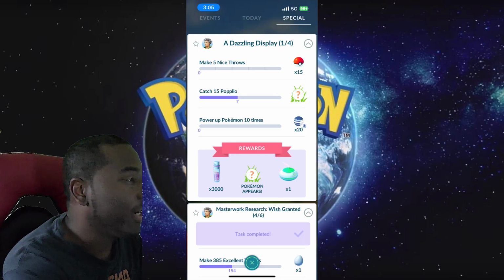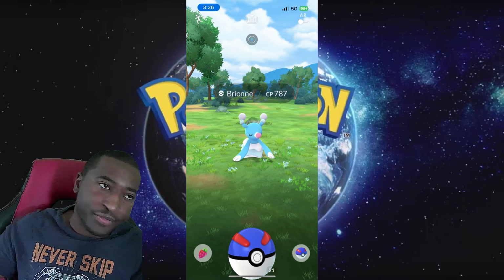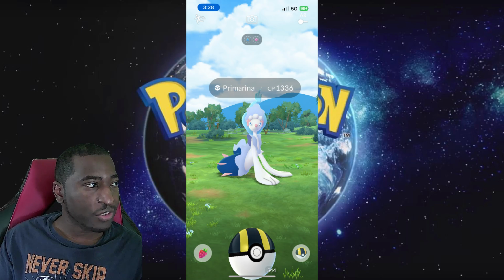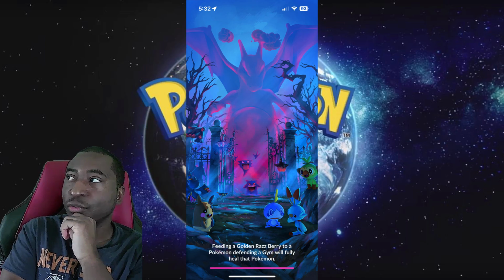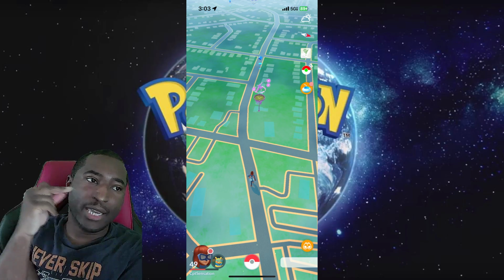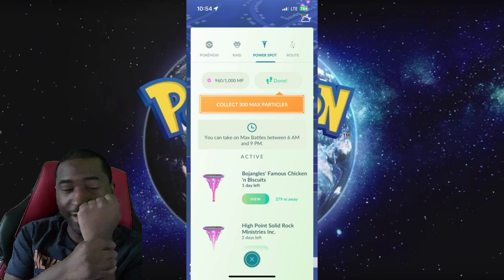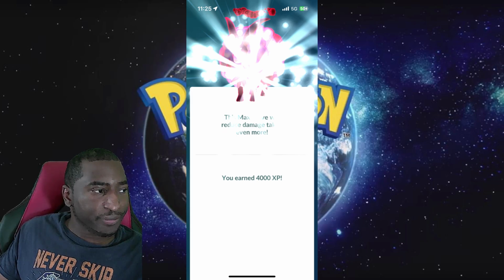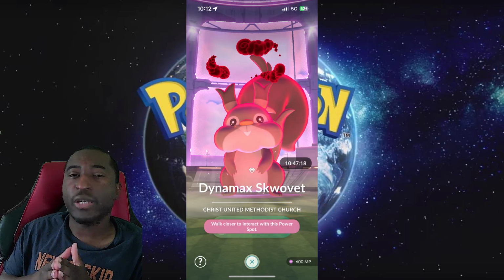DYNAMAX POKEMON! - POKEMON GO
Smile, you're on Game Boy Camera!